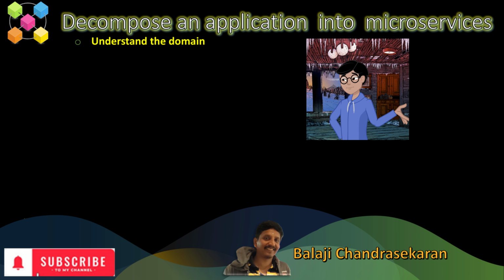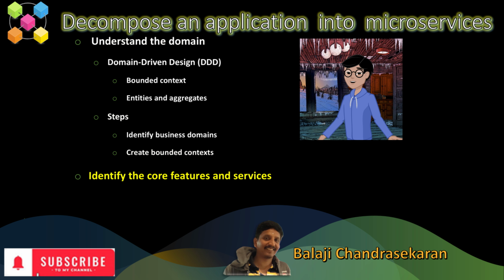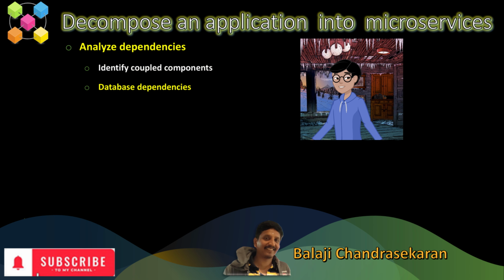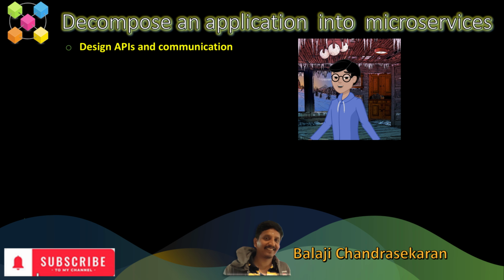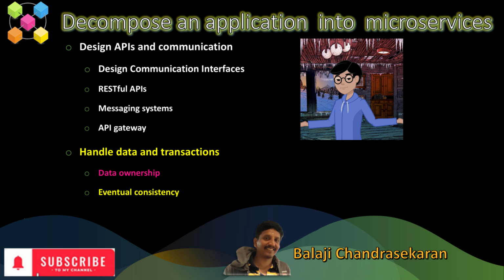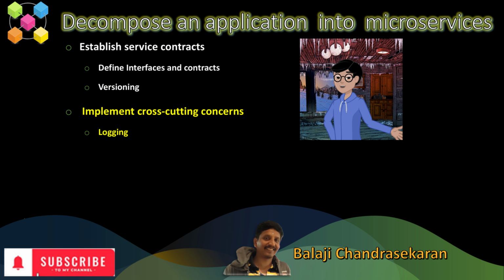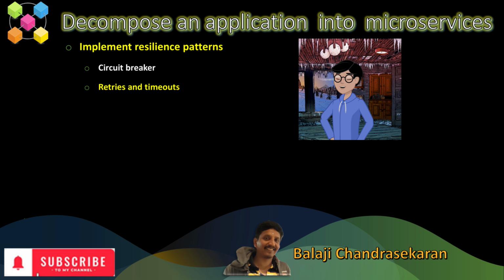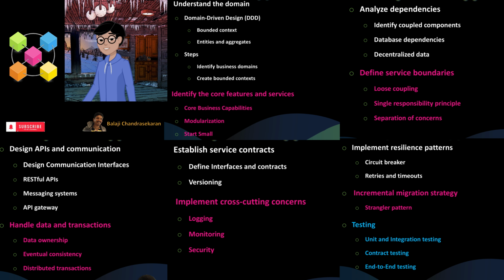How to decompose an application into microservices